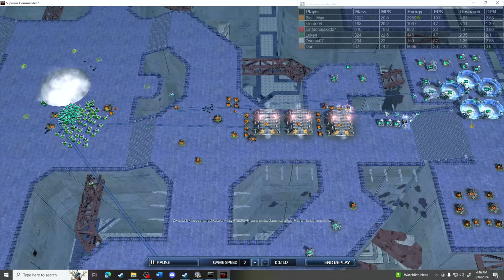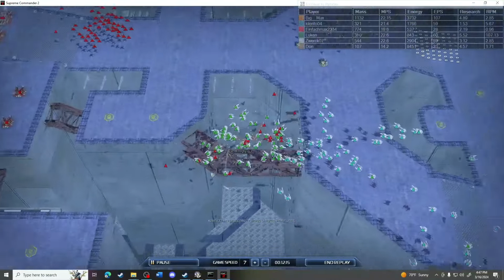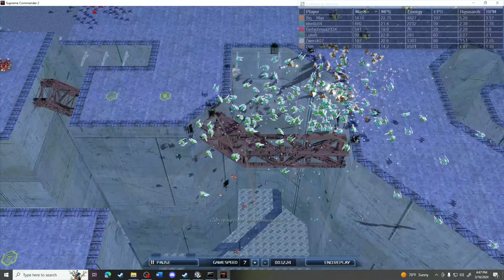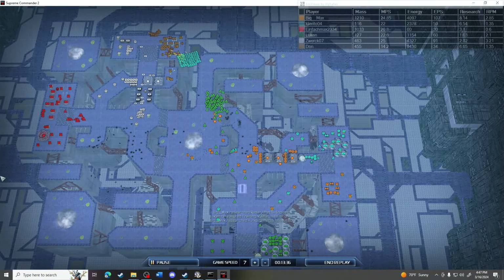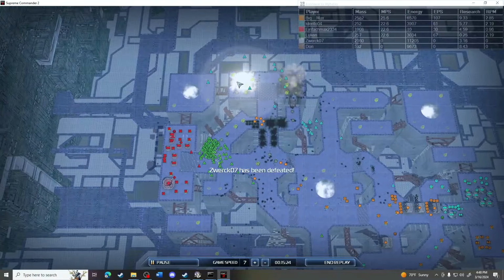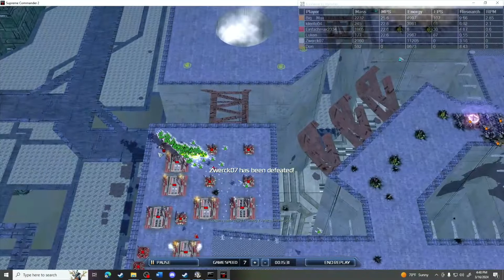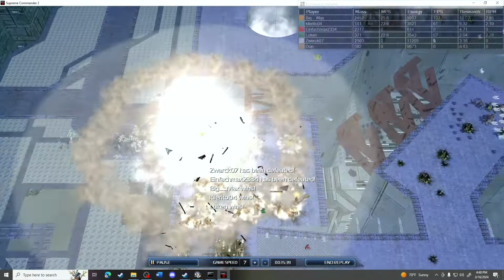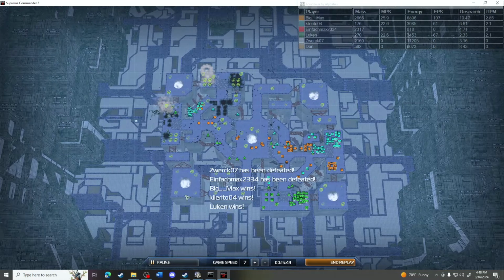🏆Ixin's 3v3 Tournament Round 1🏆 Supreme Commander 2 Pro Cast # 396 3v3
🏆Ixin's 3v3 Tournament Round 1🏆 Supreme Commander 2 Pro Cast # 396 3v3 Don, Zwerck, & Einfachmax Vs. Big__Max, Luken, killerito
Game 1: Fields of Isis 3v3
Game 2: Reactor